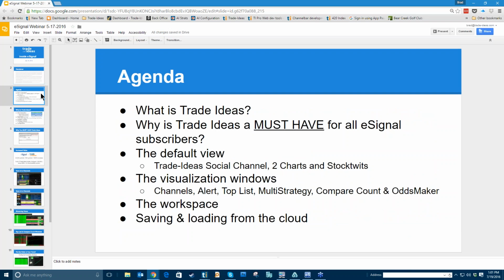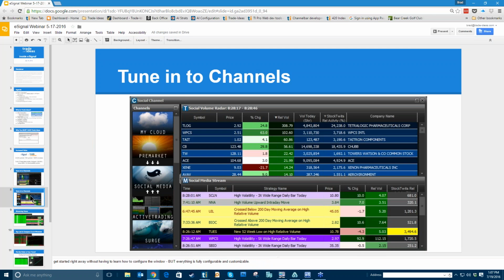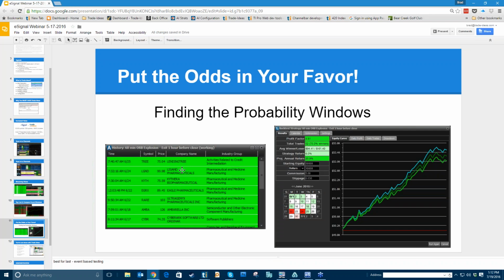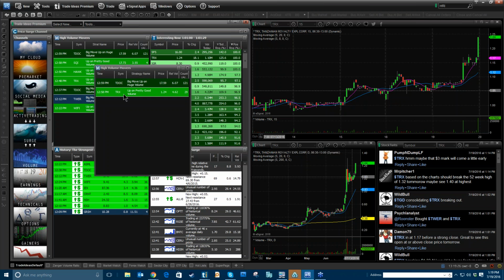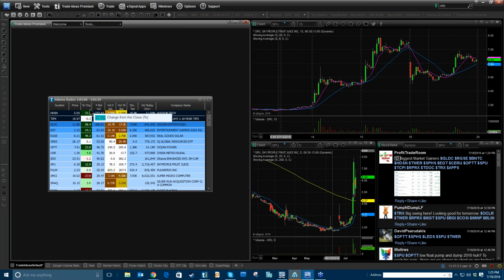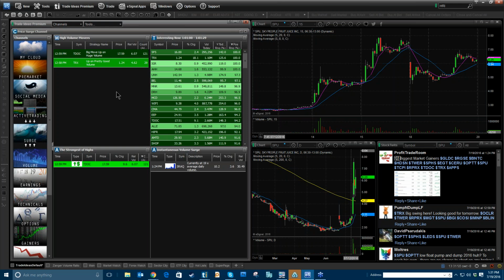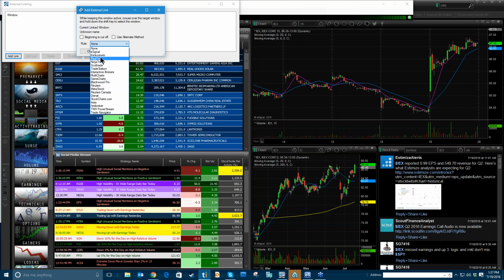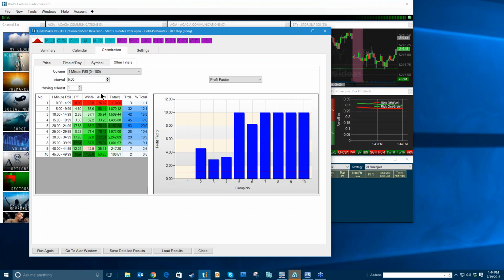2016 07 19 13 00 Exposing The Hidden Secret of the Stock Market with Trade Ideas in eSignal